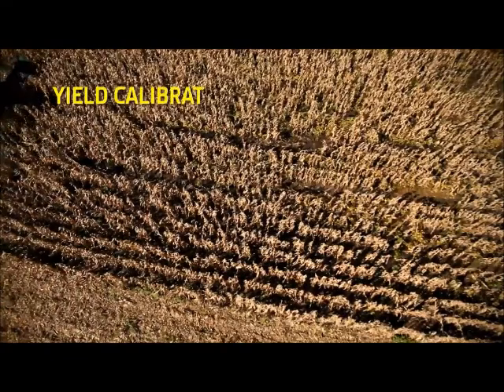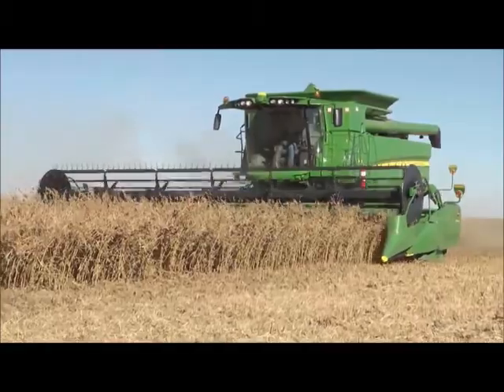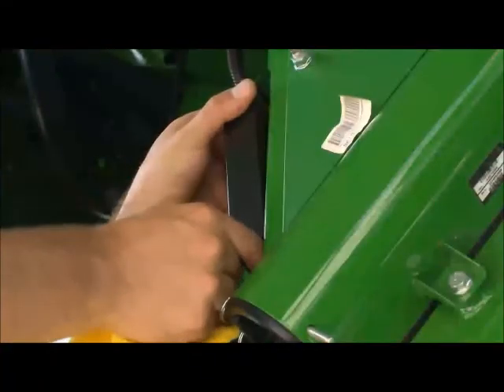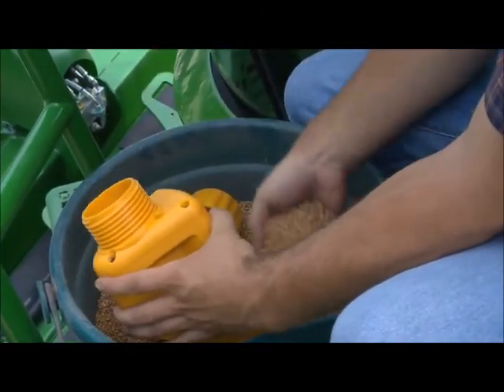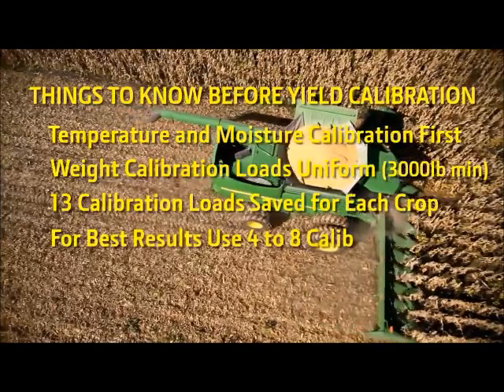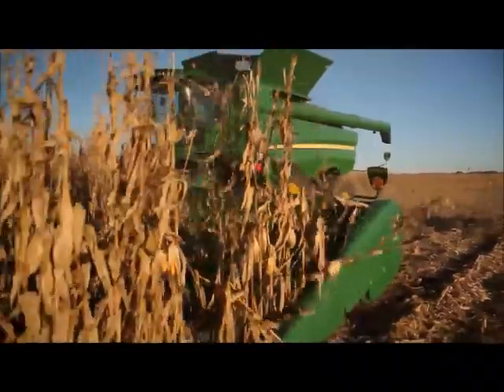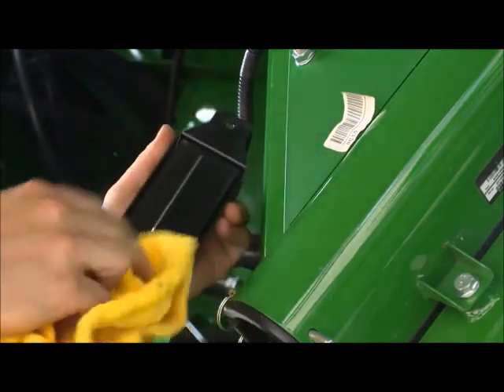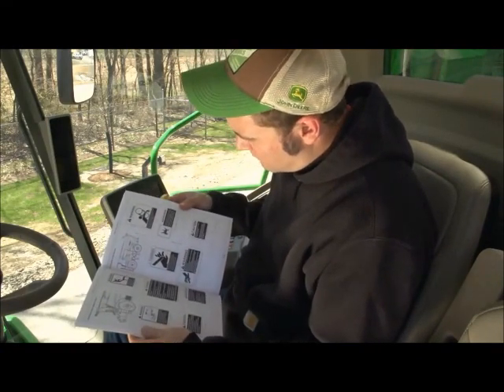Yield and Moisture Calibration